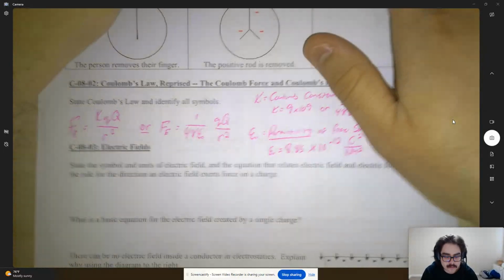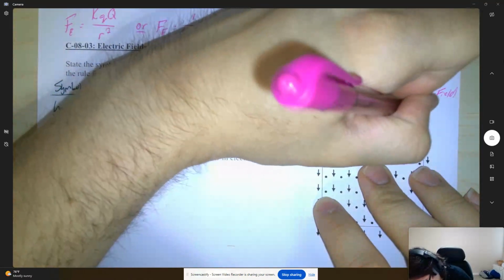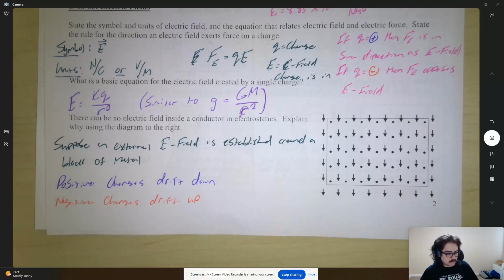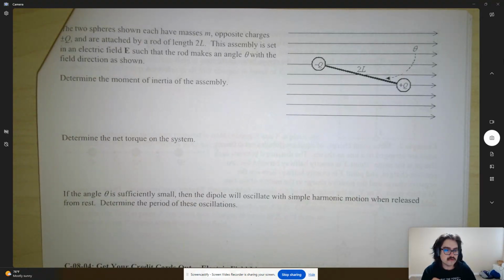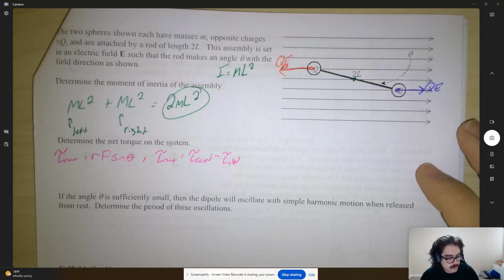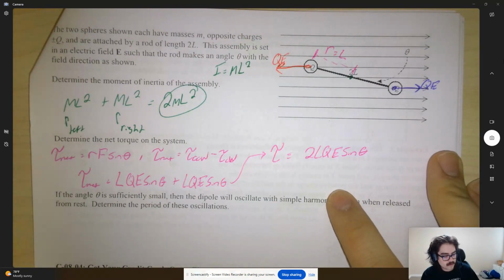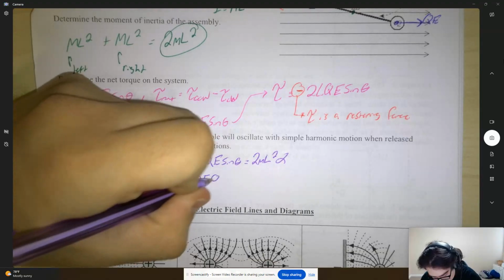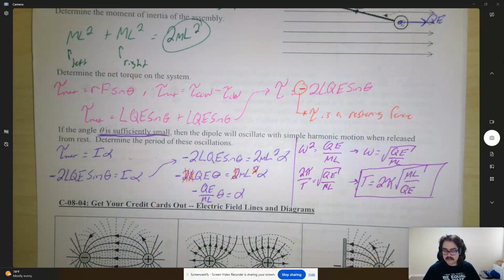C-08-03: Electric Fields